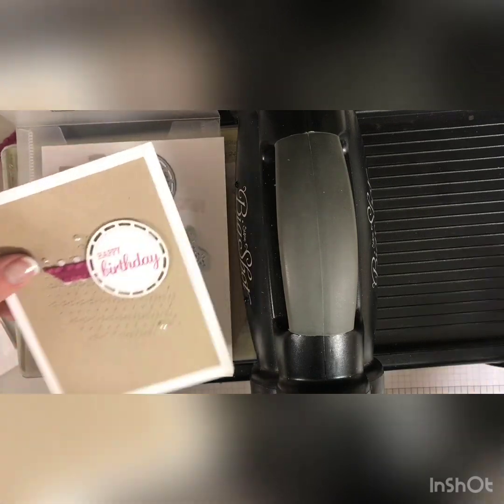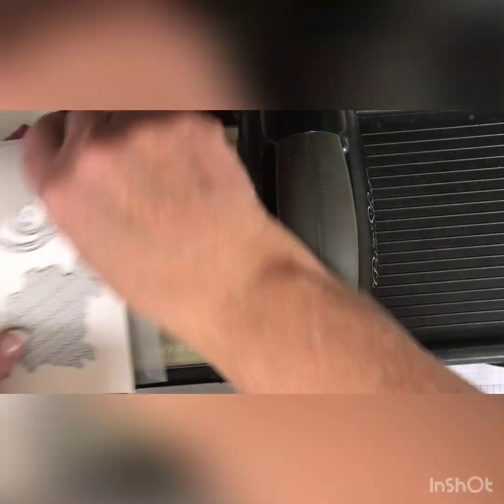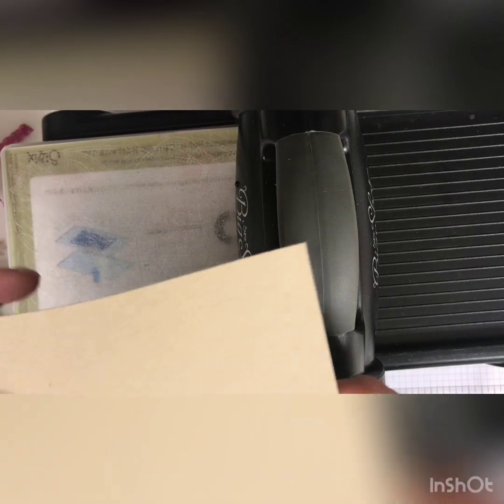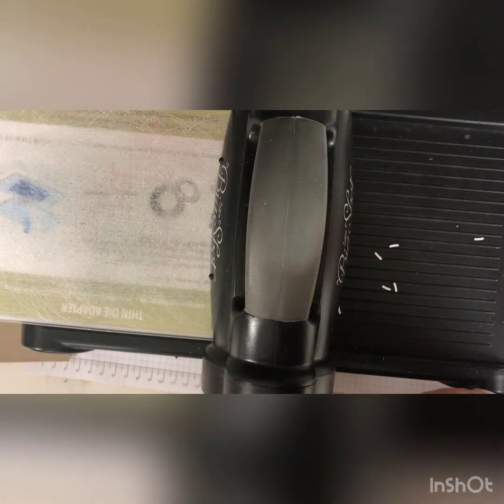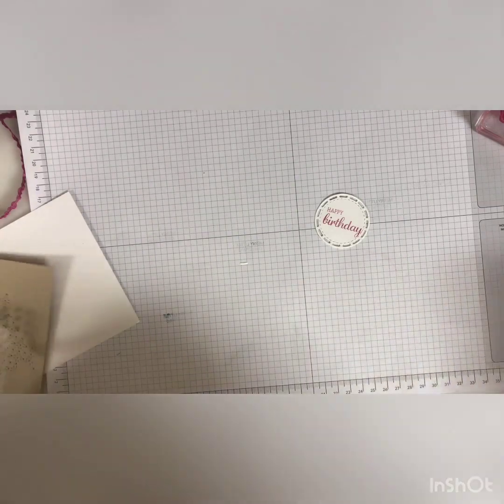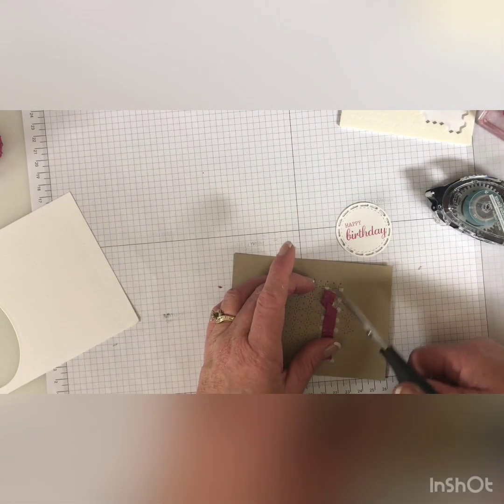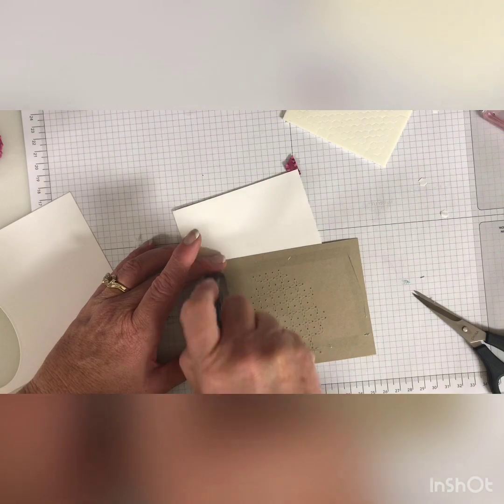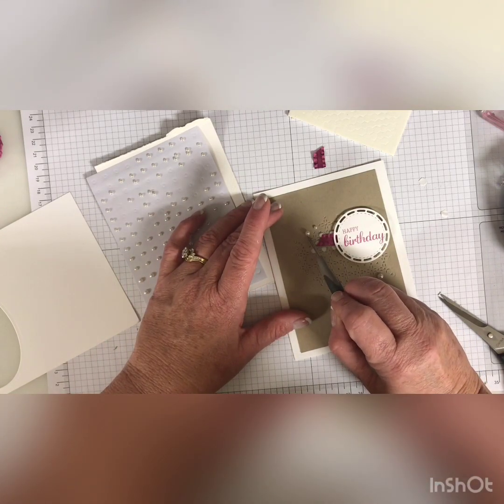Tuesday's Tip - Stitched Labels Framelits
Learn how to use the Stitched Labels Framelits to create a COOL background for a SIMPLE card!